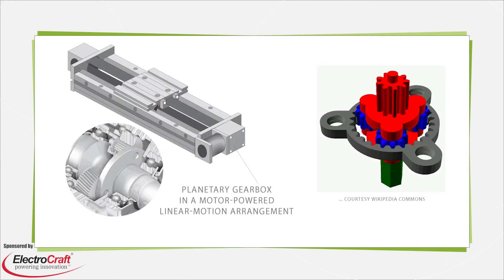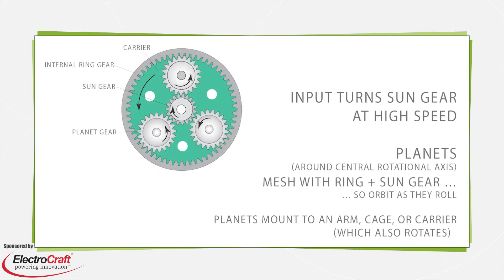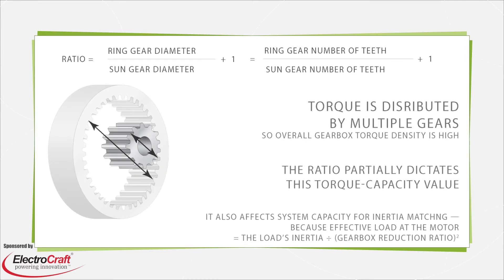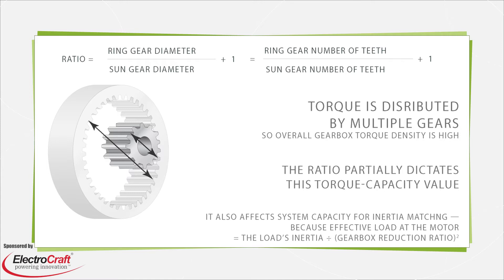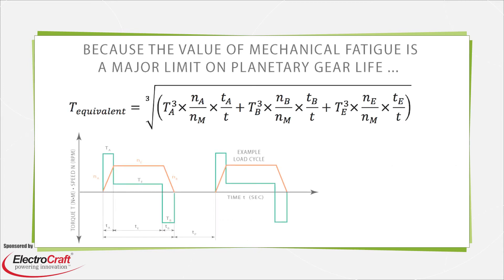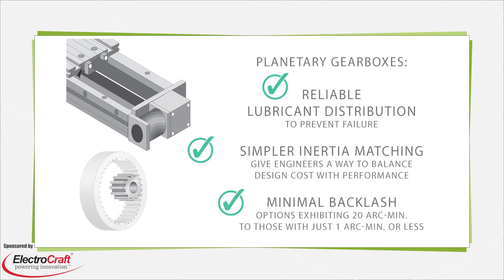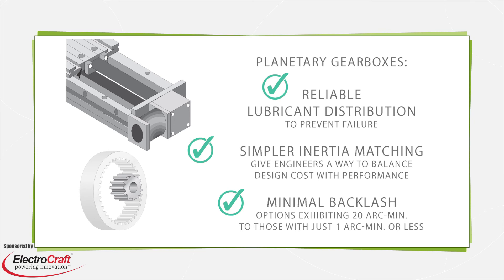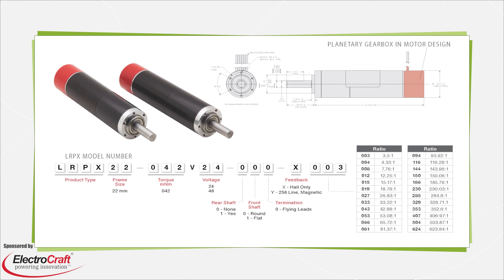What is a planetary gearbox?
A planetary gearbox is a contained geartrain that takes the form of a mechanical component containing gear series. In fact, planetary gear sets may be the most common arrangement in integrated gearboxes. The planetary gearbox connects directly to a precision motor either through a coupling or (in an increasing number of cases) direct integration by the motor manufacturer. for some examples on how a planetary gearbox works and the forms it can take depending on the machine design.